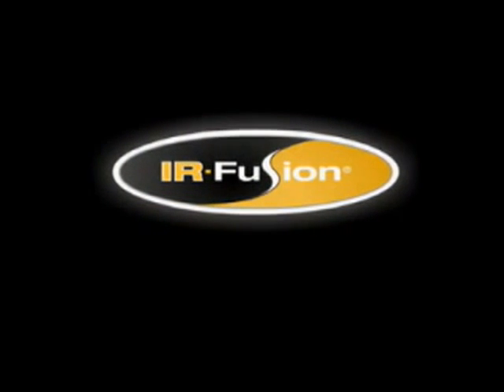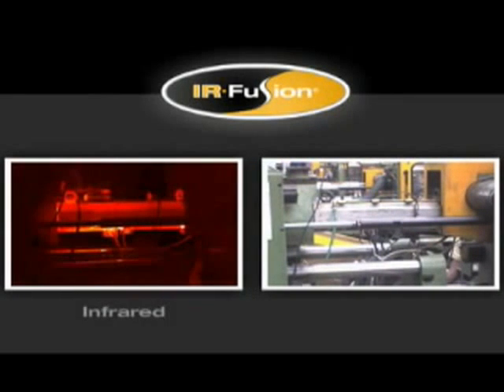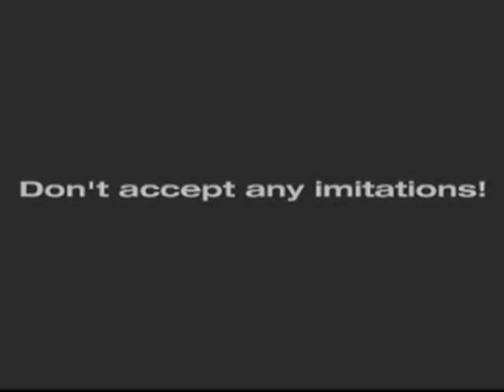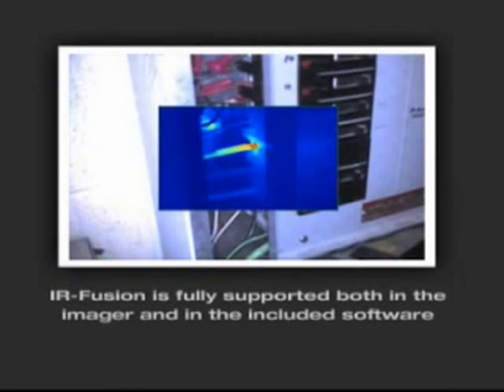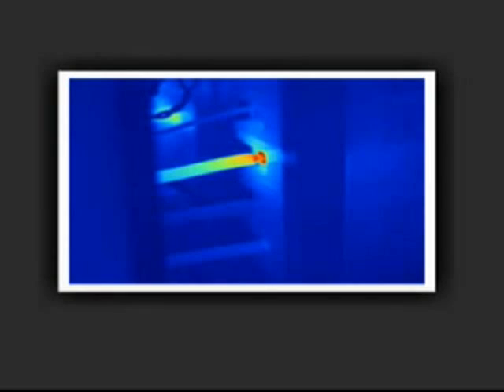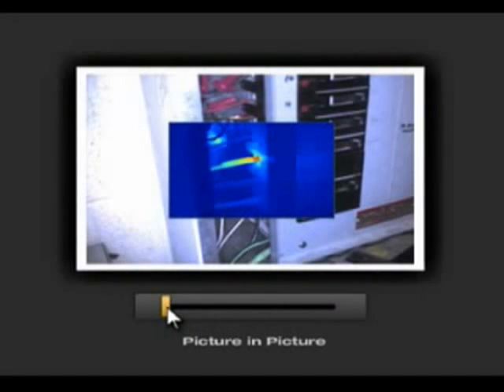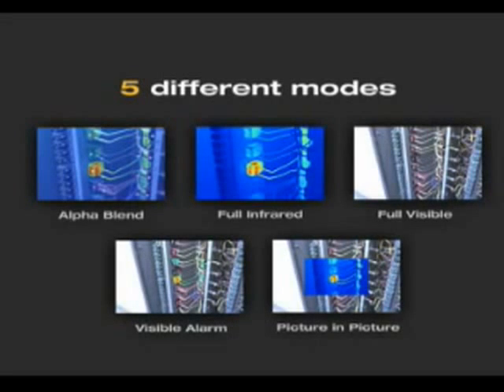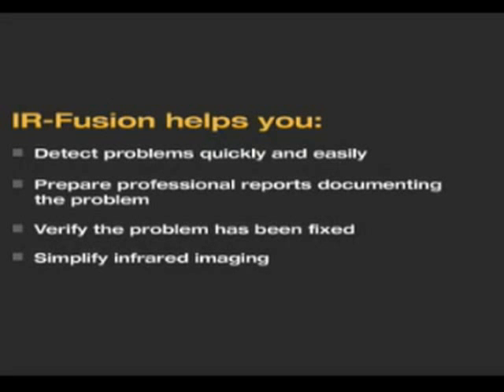Fluke IR Fusion Industrial Diagnostics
Fluke thermal imagers (sometimes referred to as infrared imagers, thermal cameras or infrared cameras) capture fully radiometric infrared images using patent-pending IR-Fusion® technology. See how IR-Fusion® Technology, only from Fluke, makes finding potential problems easier. SmartView 2.0 features an industry first 3D imaging capability. 3D-IR can make hot spots appear to pop out of the background. Examine the image from different perspectives, eliminating false positives. View the Fluke IR Fusion visible light image side by side with the infrared image. Draw lines across an image to automatically create a graph showing temperatures along that line. Optimize and organize thermal images and create professional reports. Output reports directly in Microsoft Word and/or PDF formats. Customize and create and report templates to meet any job requirement. Smartview includes tools for viewing, annotating, editing and analyzing infrared images and create unique reports. Smartview upgrades are provided free of charge for the life of all Fluke thermal imagers.